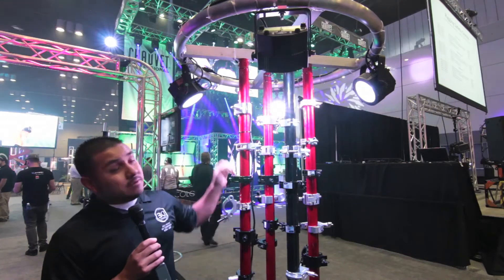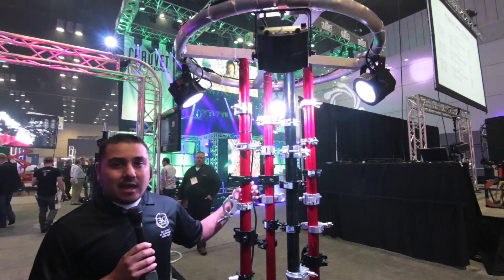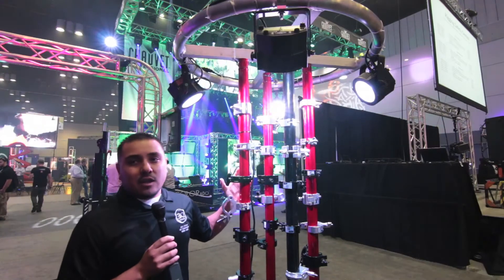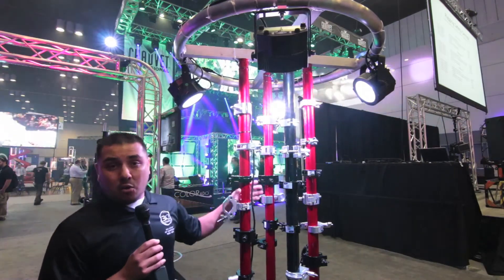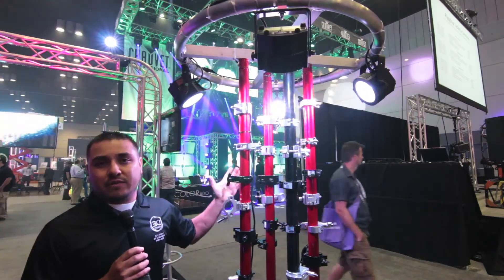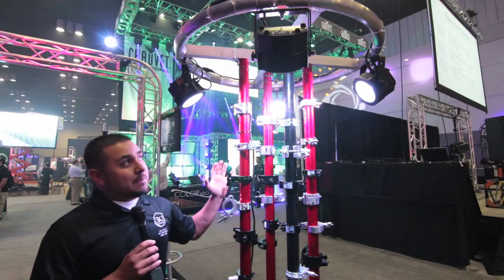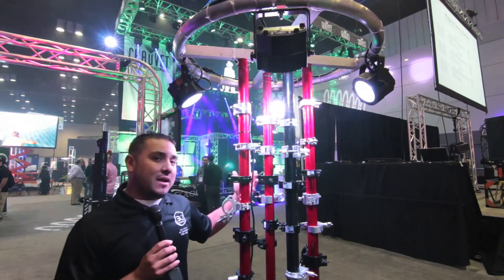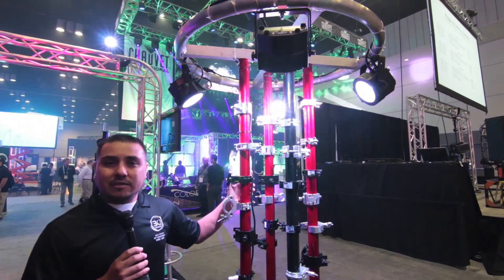WHAT THE WHEEL IS THAT? - Duratruss DT-Dyno-Wheel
InfoComm sneak peek!